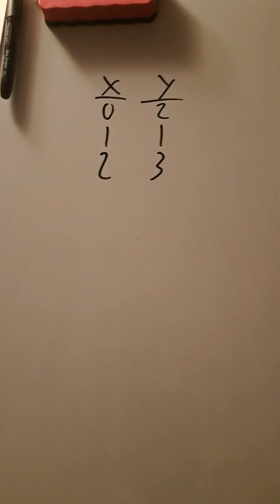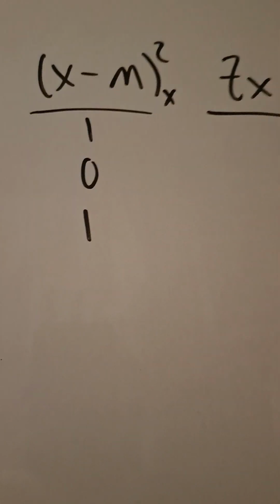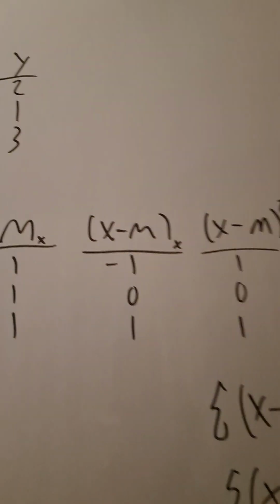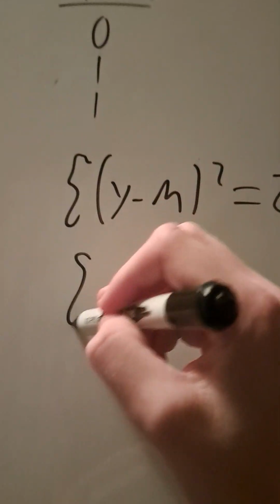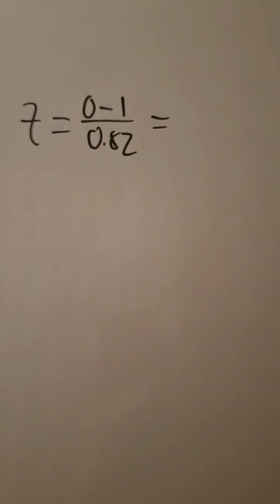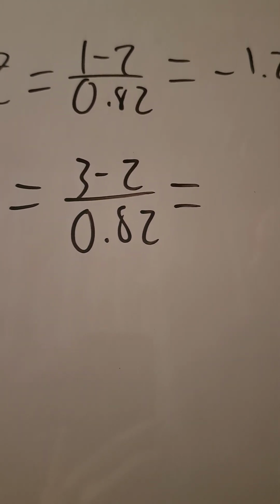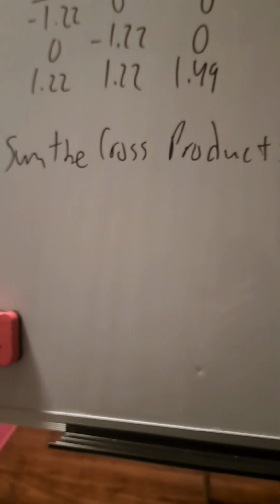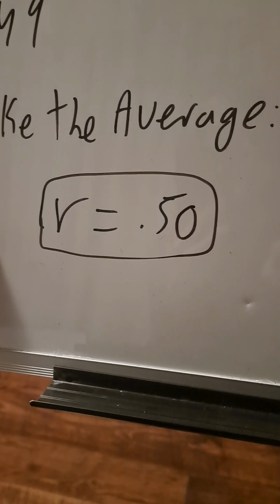Kyle Calculates an r Statistic